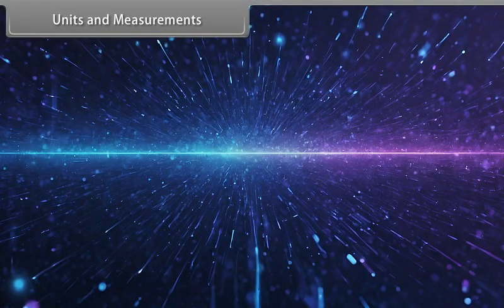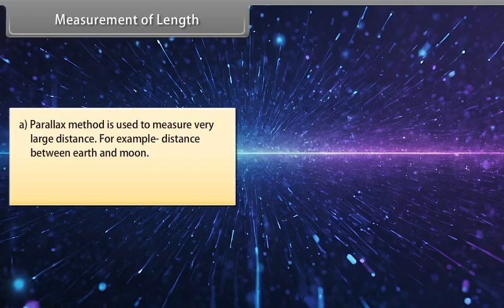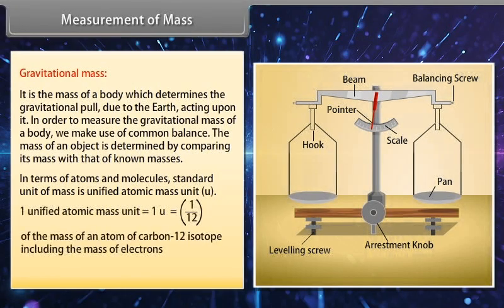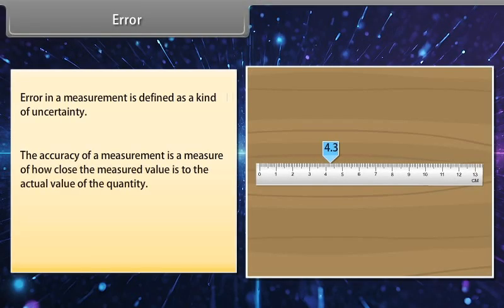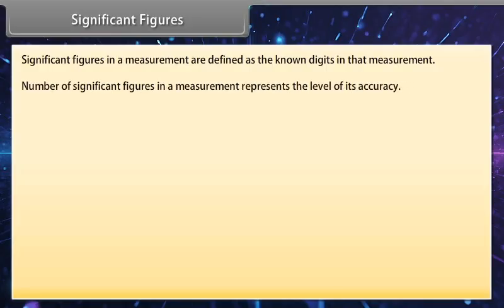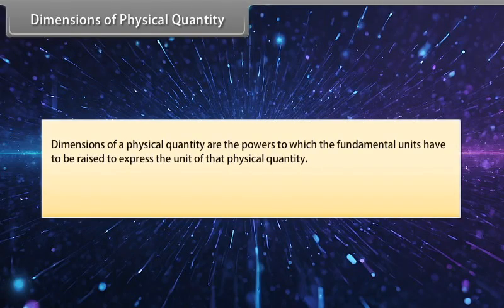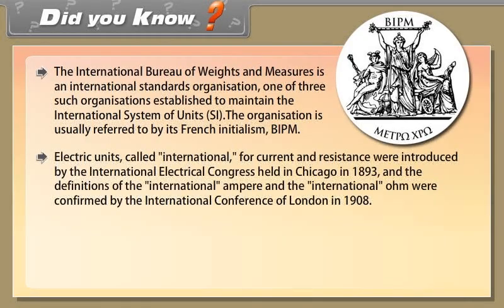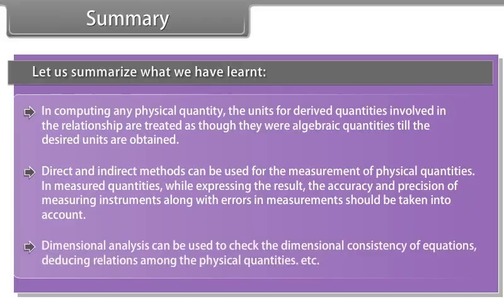Units and Measurements One Shot | 11th NCERT NEET Physics | NCERT Line by Line